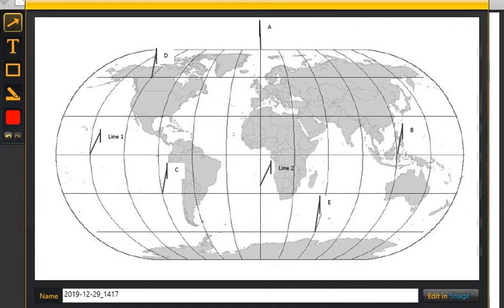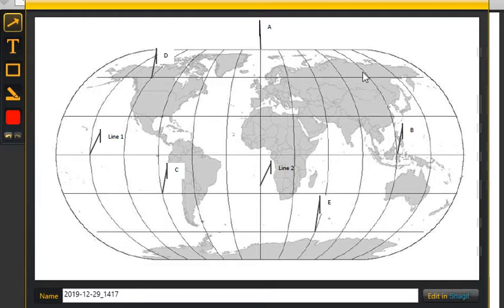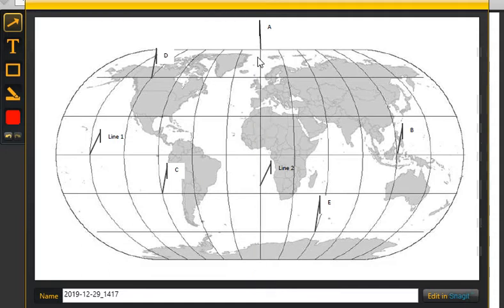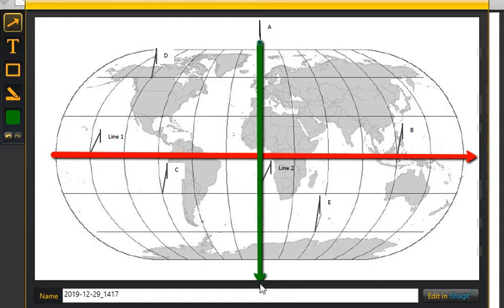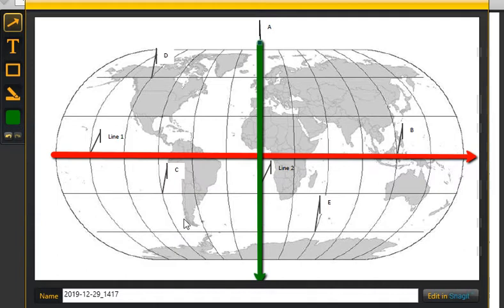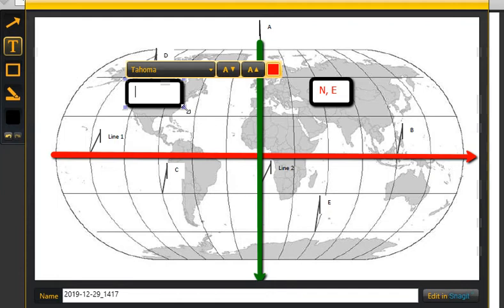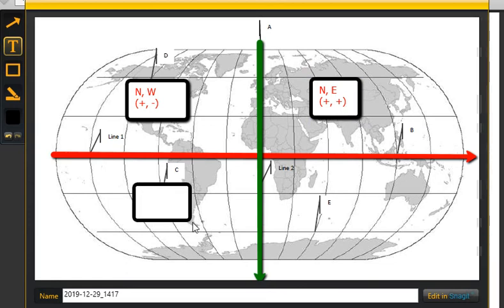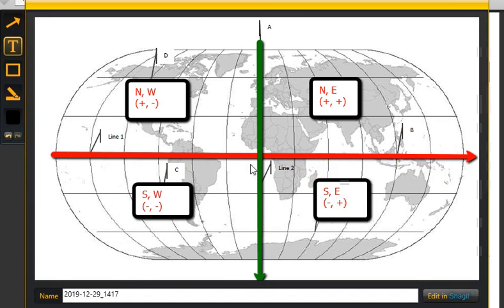141 Quadrants Winter2020